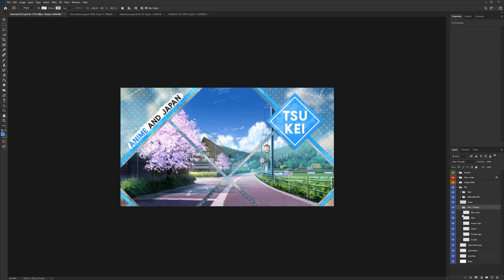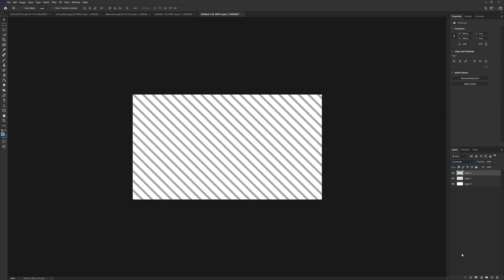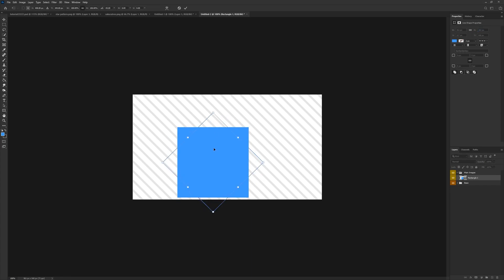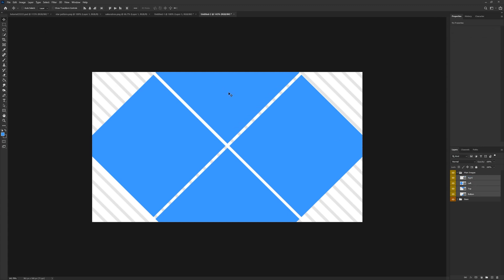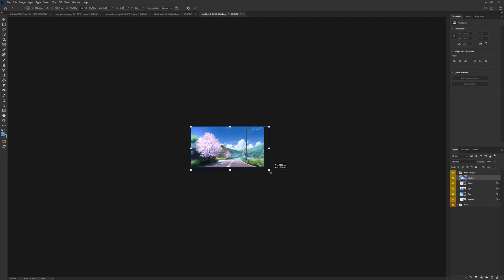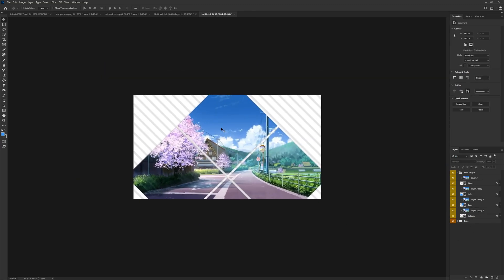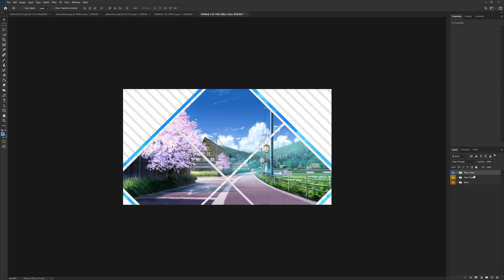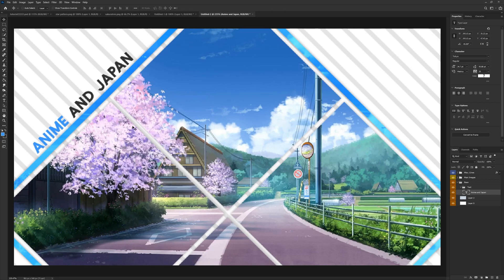DISCORD | MULTI-DISPLAY SERVER BANNER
Been a while since the last server banner tutorial. Enjoy : )

Keep in mind that you must have 15 boosts (tier 2) in the boost feature to be able to use a banner in your community.

00:00 Introduction
02:08 Tutorial Starts
16:27 Saving the Project & End